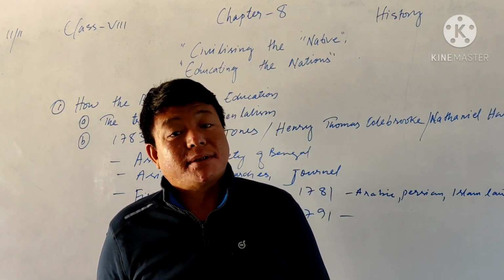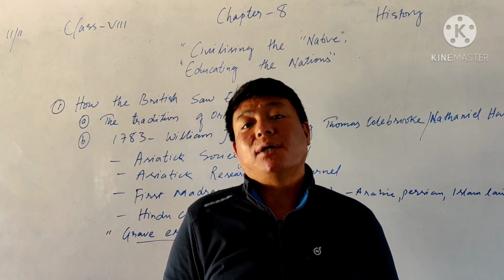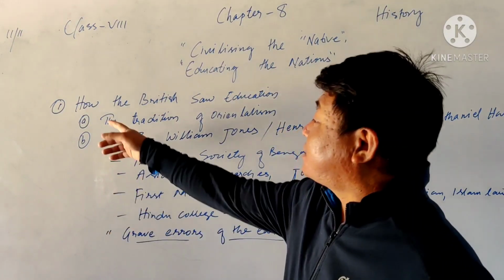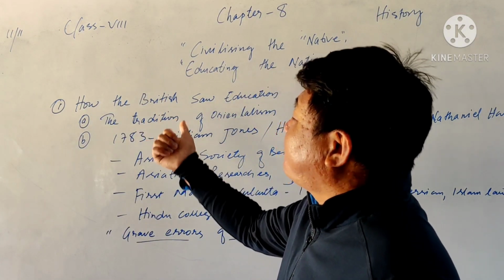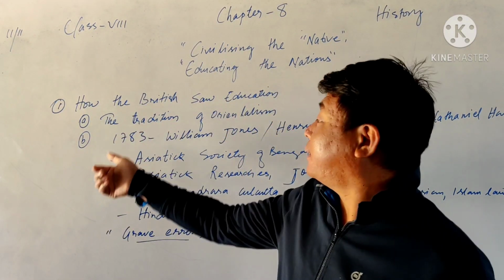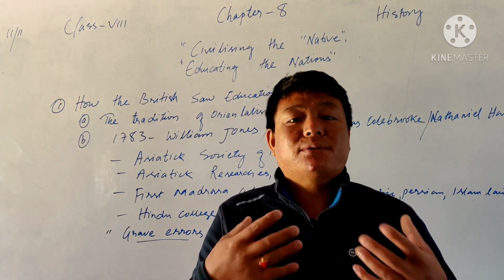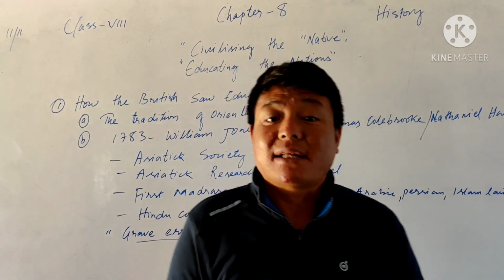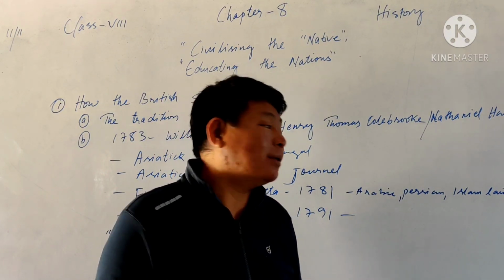Class viii history chapter 8 part 1